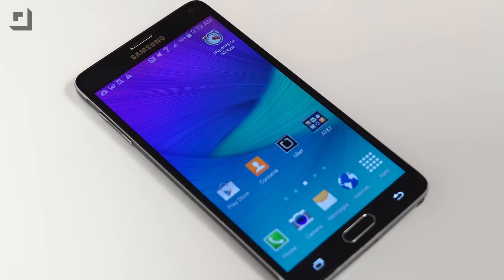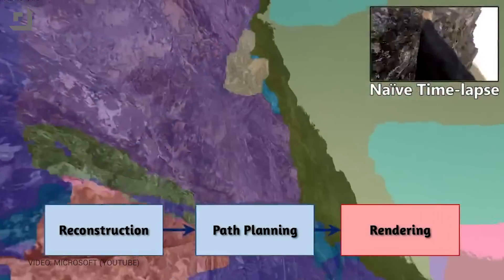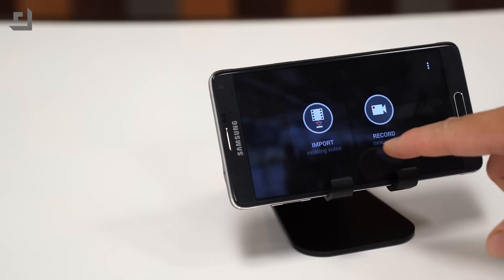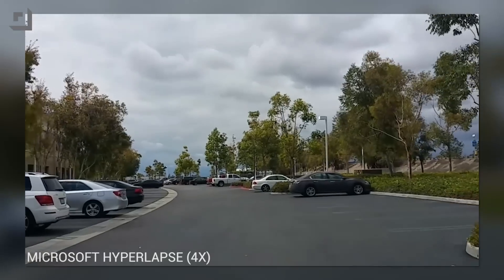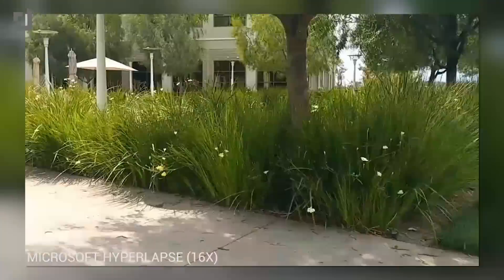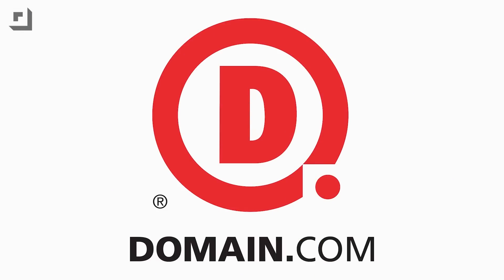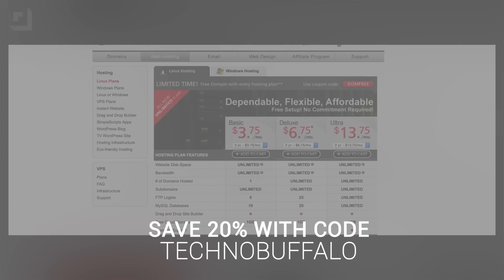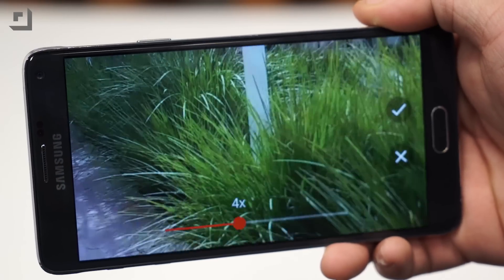Stabilize your videos with Microsoft Hyperlapse (Beta)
We’re shooting more video than ever thanks to smartphones. But even though the quality is improving, there’s no accounting for our shaky hands. In an effort to eliminate, or at least minimize, the dizzying effects of shaky video, Microsoft’s made a slick new app designed to make your home movies silky smooth.